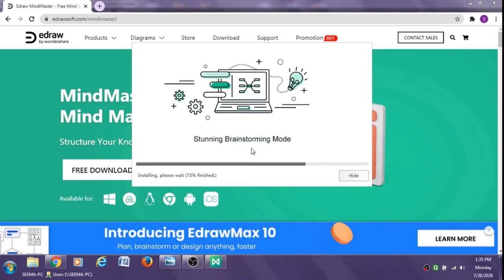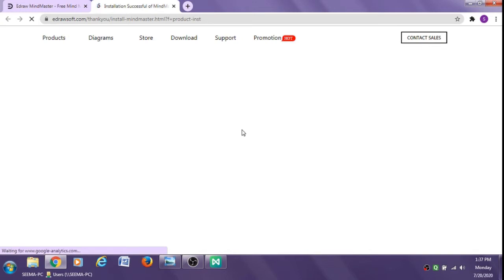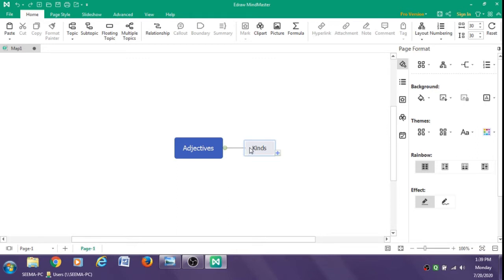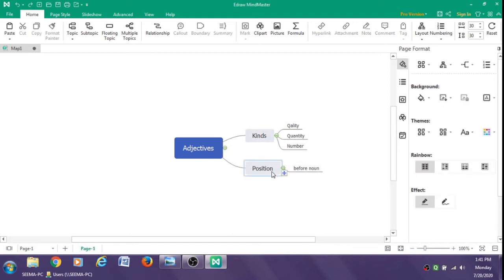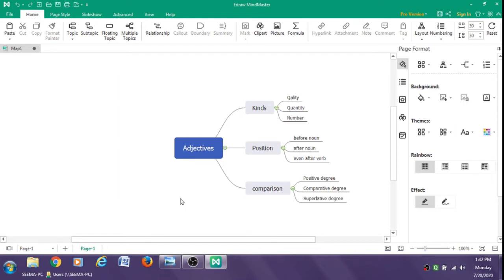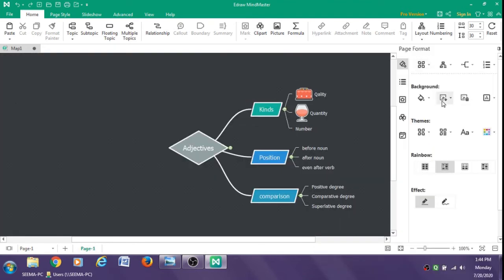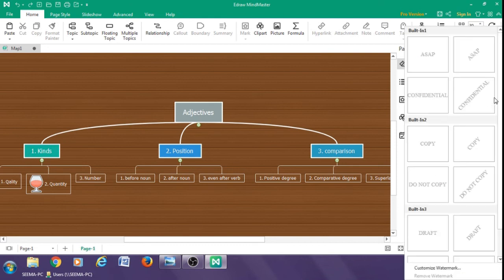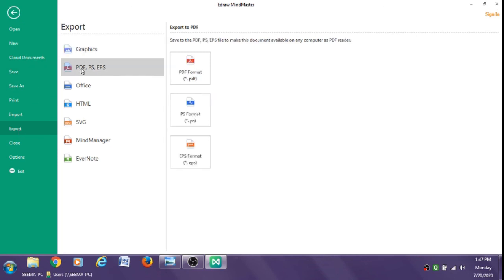mind mapping 2